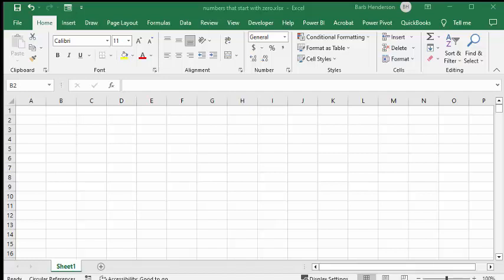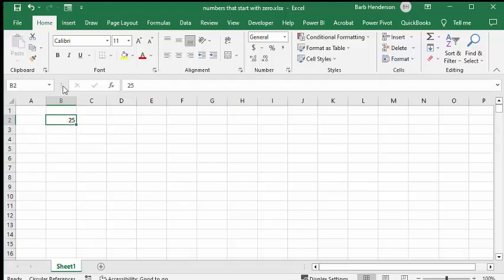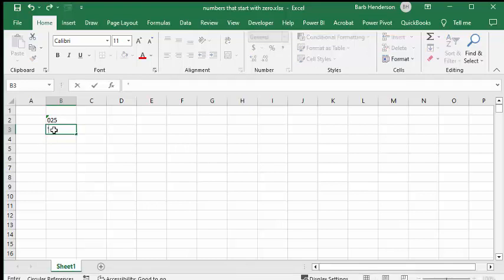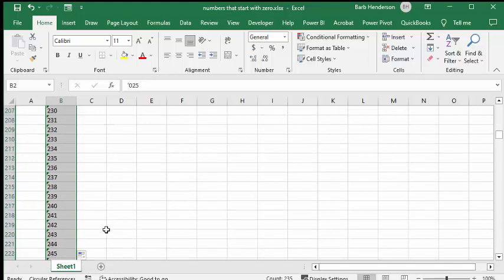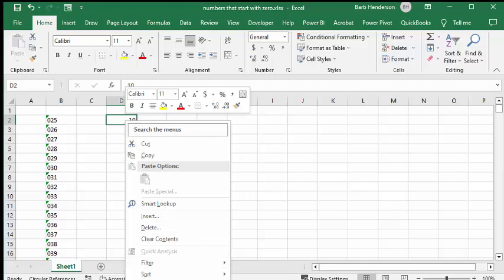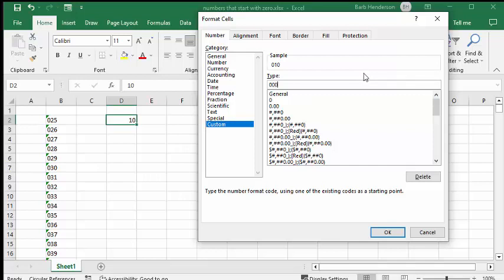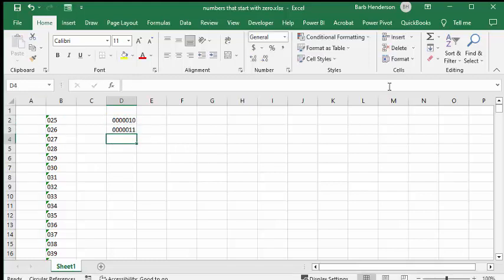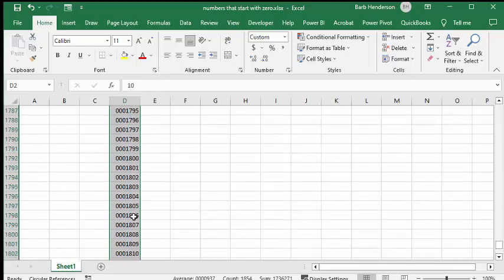Use numbers that start with zero in Excel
Use numbers that start with zero in Excel.  Work with serial numbers or part numbers that start with a zero in Excel. Free templates and templates with code are available for purchase for $50 USD

easyexcelanswers